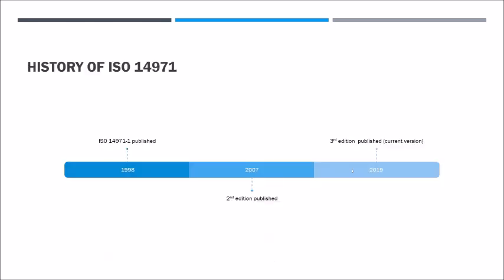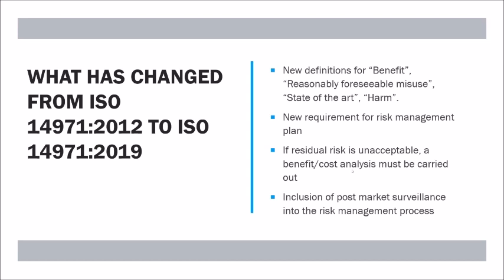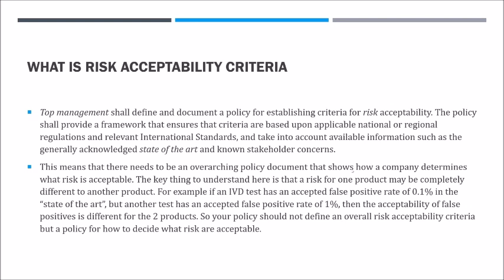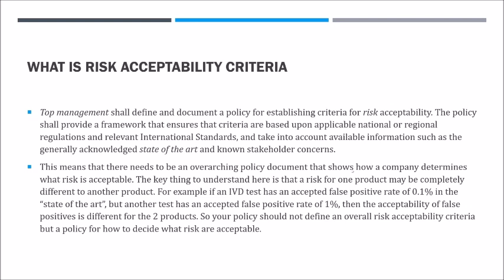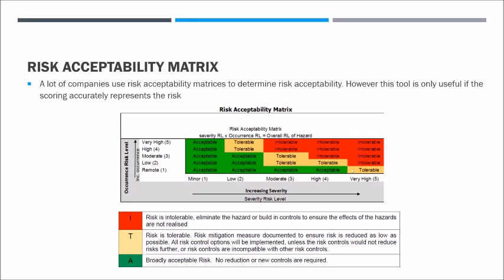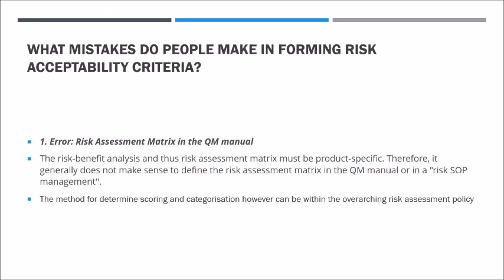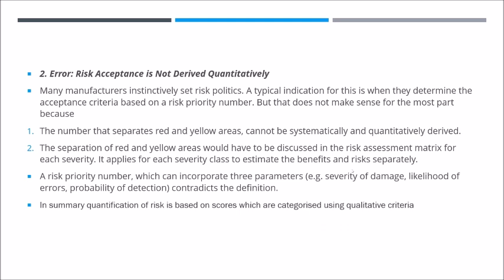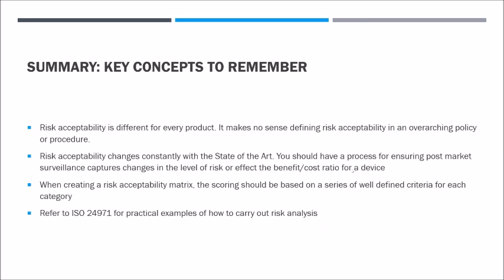Risk Acceptability Criteria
Simon talks about the new ISO14971 and the concept of risk acceptability